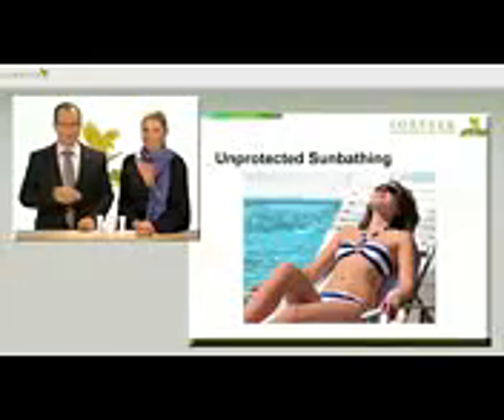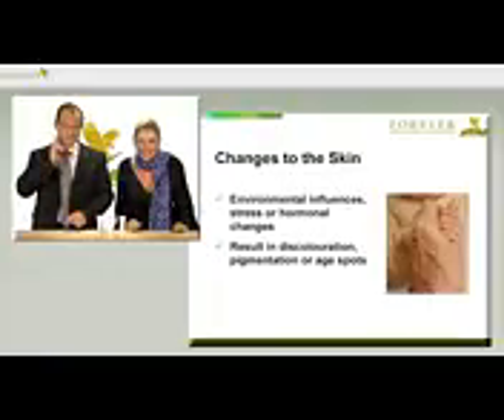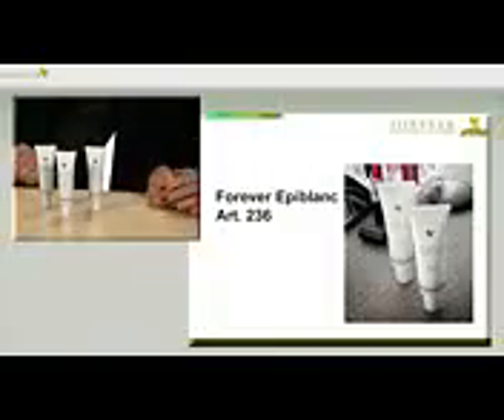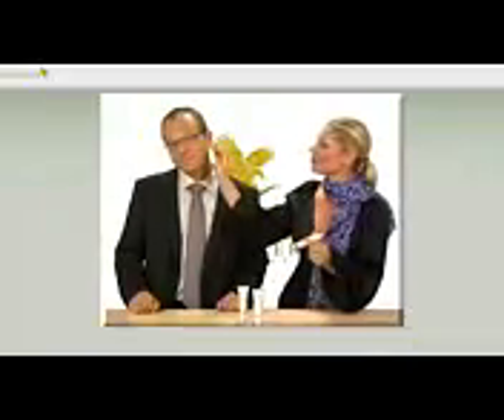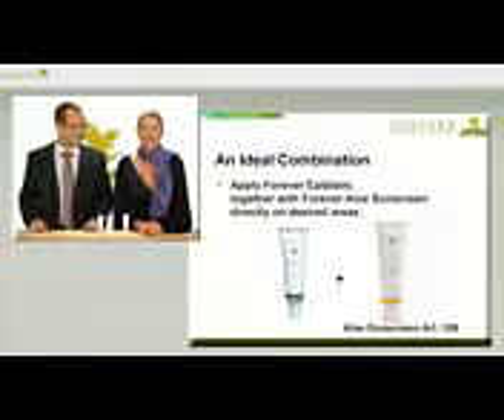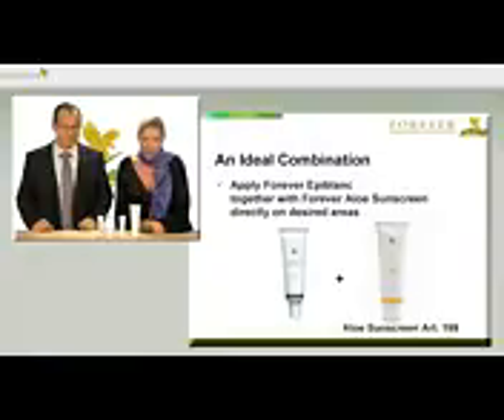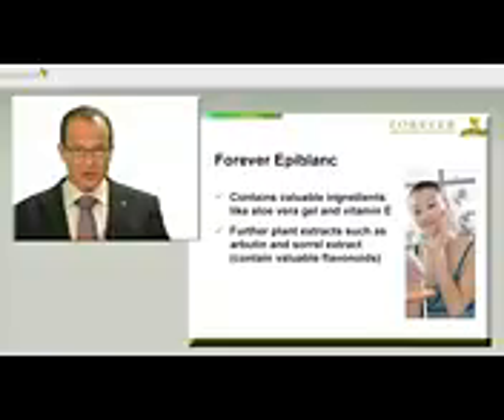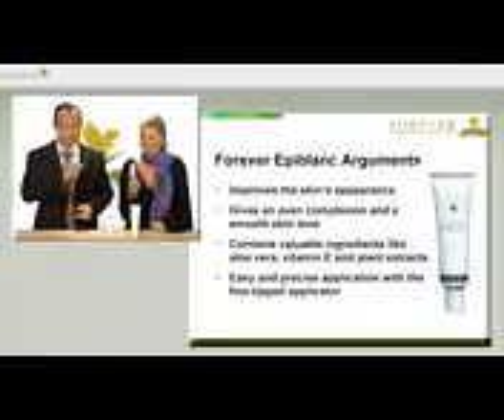Forever Epiblanc®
Katyjcvd16.flp.com

￼Item # 236
 per tube - 1 oz.

Most of us dream of having smooth, clear skin. However, our busy lifestyle and exposure to the elements often result in spots and blemishes.

Forever Epiblanc’s exclusive formula is specifically designed to brighten the complexion and even skin tone while helping to diminish the appearance of dark spots. Our 100% stabilized Aloe Vera is an excellent base for natural botanicals such as Arbutin (Bearberry), Rumex Occidentalis and Natural Vitamin E, resulting in this extraordinary product.

Forever Epiblanc® is most effective when applied directly to blemishes or dark spots on the skin. Use of Forever Living’s Aloe Sunscreen, in combination with Forever Epiblanc, is recommended during the daytime.

Gently evens skin toneBrightens the complexionDiminishes appearance of dark spots